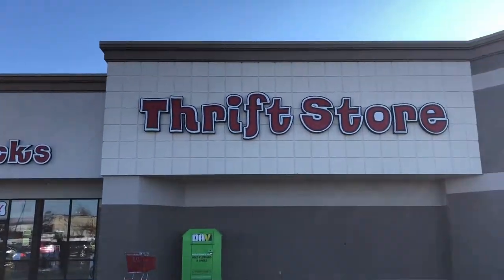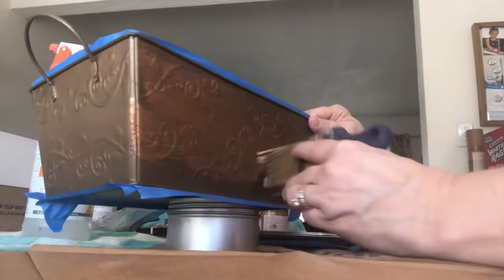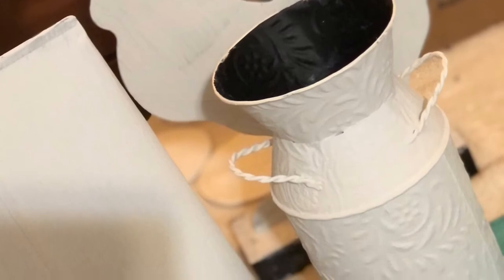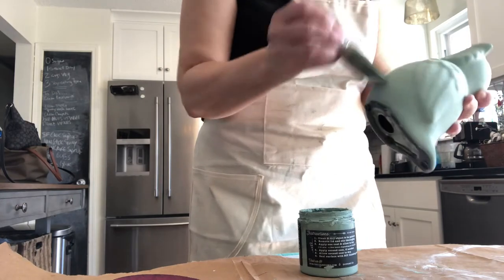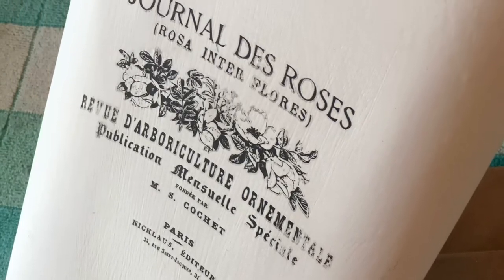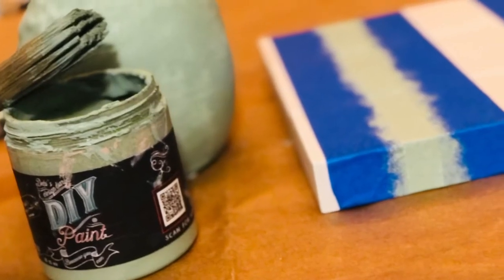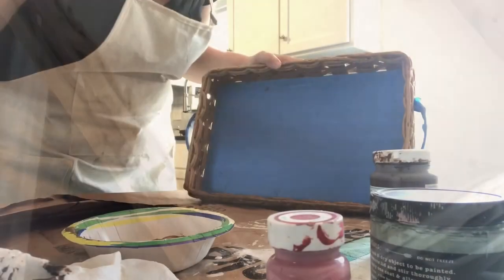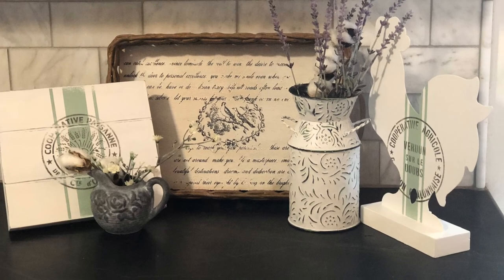Thrift Flips March 2021